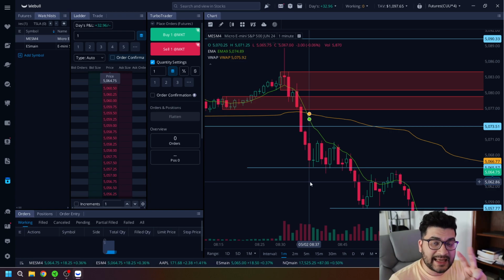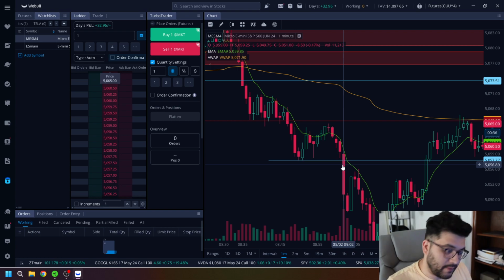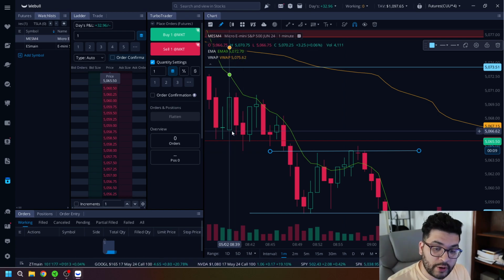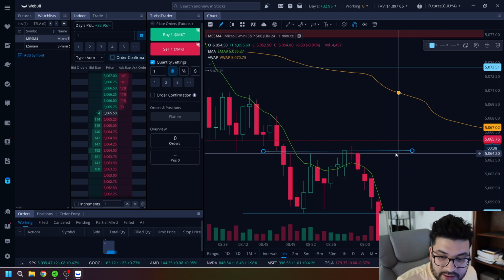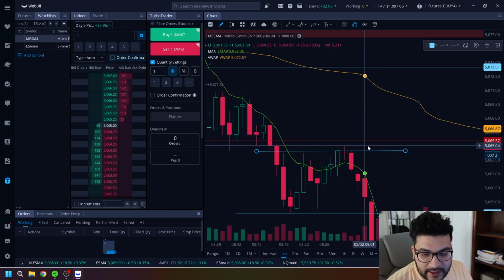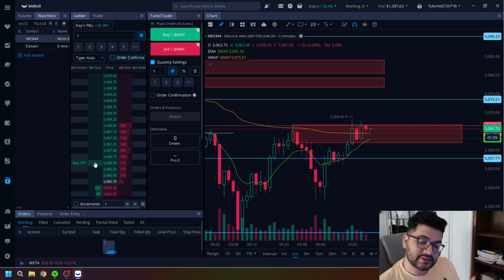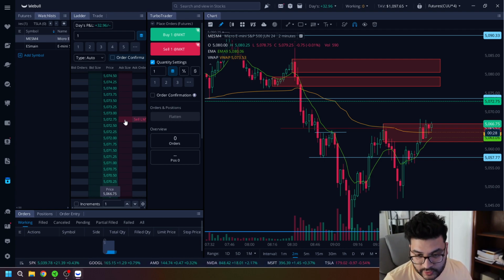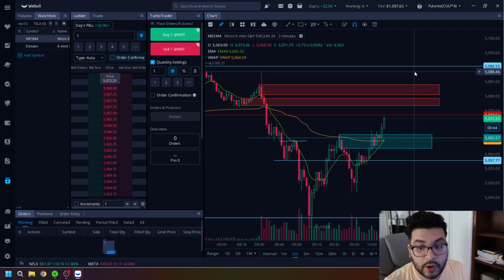MY SIMPLE TRADING STRATEGY explained \ How to use the price ladder on Webull? | Price action trading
I am going over how to use the price ladder in the second part of this youtube video. I hope you guys enjoy. Small account challenge.
Good Morning, afternoon/evening guys hope everyone is having a fantastic day. In these series I wanted to share my trading journey and talk about some of the
obstacles that arise. The daily uploads are going to be raw/uncut footage for the most part. I will share with you my P/L on the day / on the month and talk
about my trading strategy. Speaking of my trading strategy I mainly focus on 'what the chart is telling me'. By that I mean, supply/demand boxes and support and resistance
lines. The way I trade these levels is I go from point A to point B. One of my biggest struggles is holding my position from point A to B. Trusting the levels as I progress in
trading is key to being successful. I aim to make $100 everyday through options/ now futures trading. The broker I use is WEBULL. I have used ThinkOrSwim in the past. I have
created some videos of my setups of options trading of both brokers. And if you have any questions leave them down below I will be sure to make a video on your questions or answer them in a timely manner.